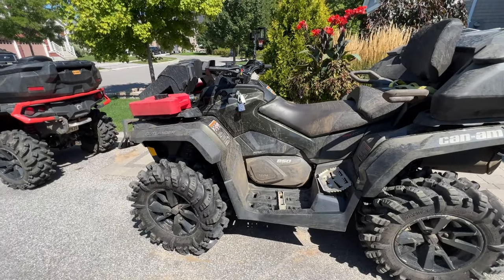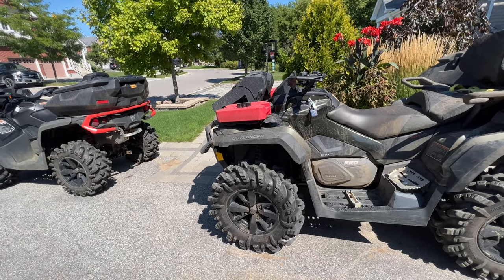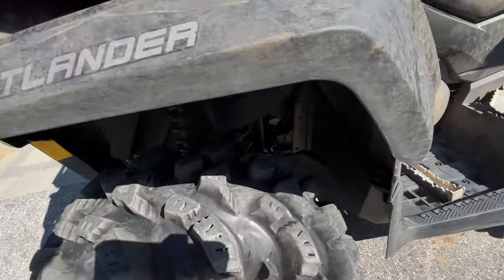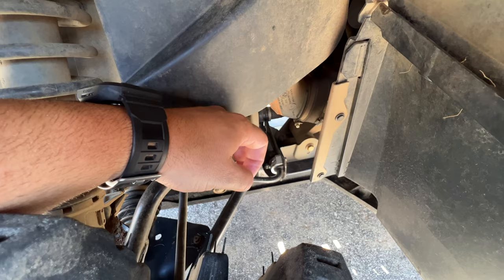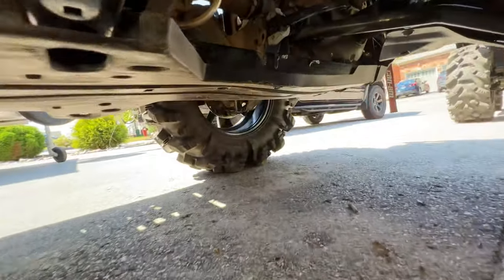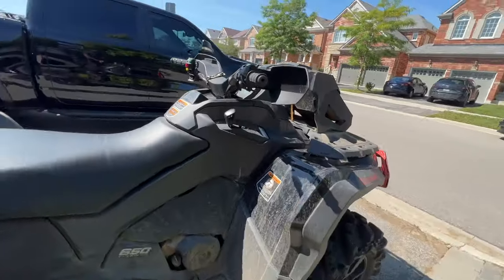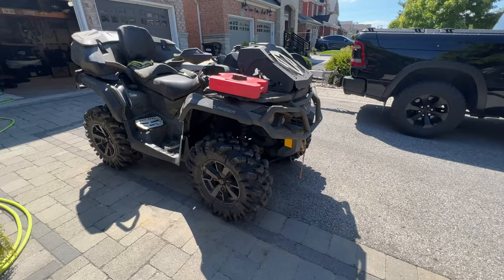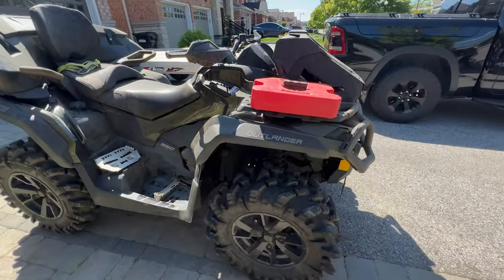If You Own a Can-Am Outlander...CHECK THIS NOW!!